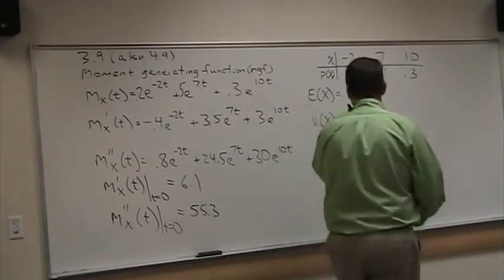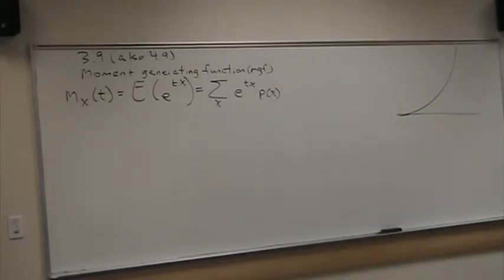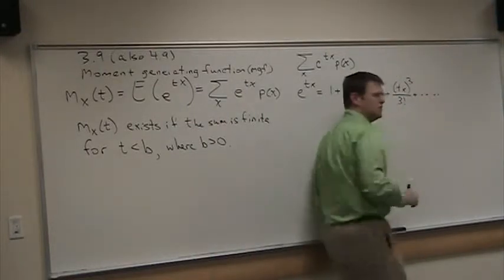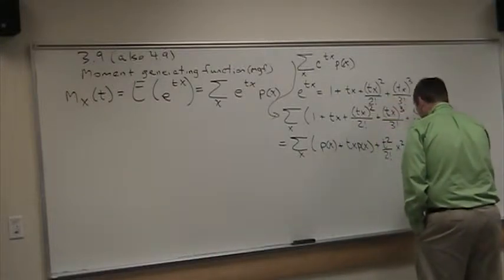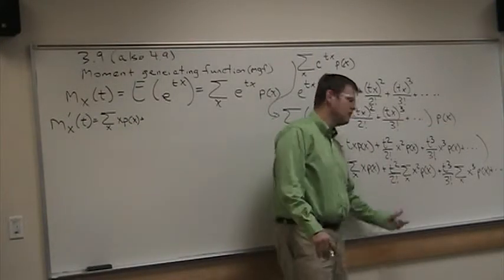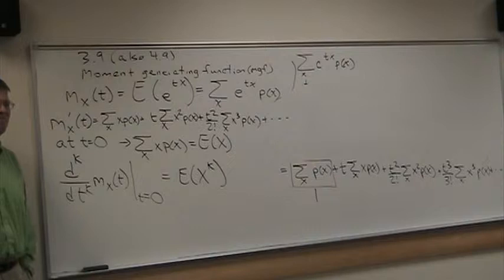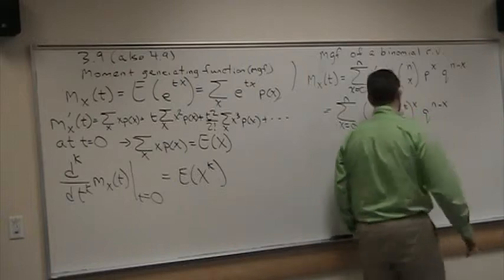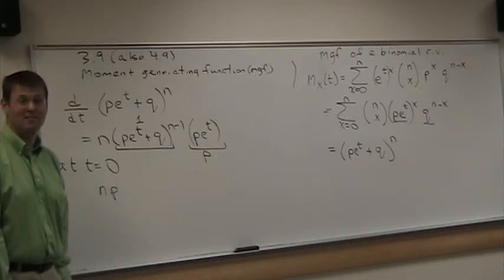prv2nov12012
Probability & Random Variables 11/01/12- video 2